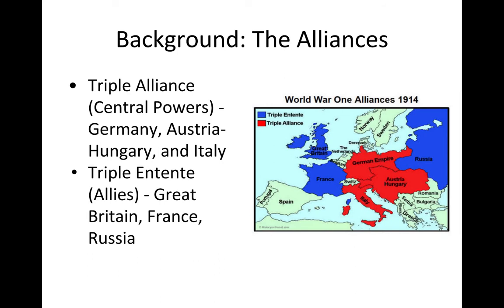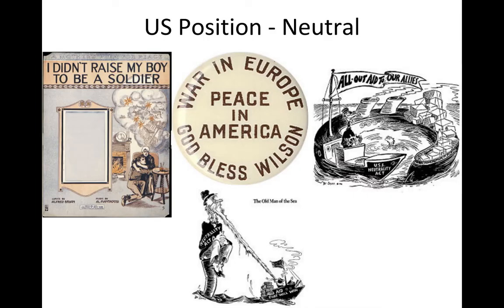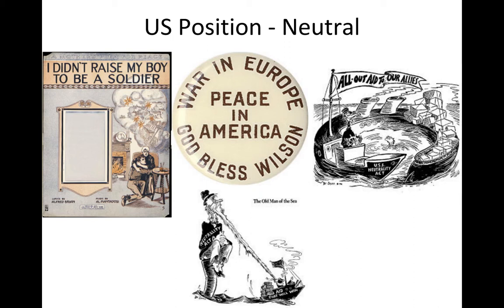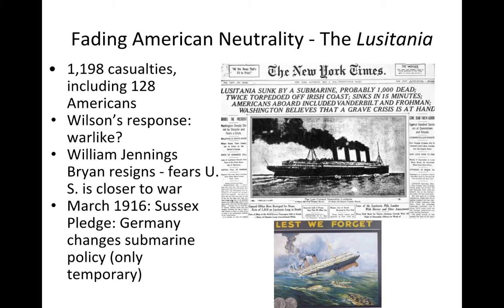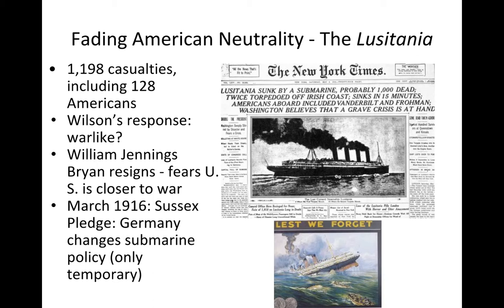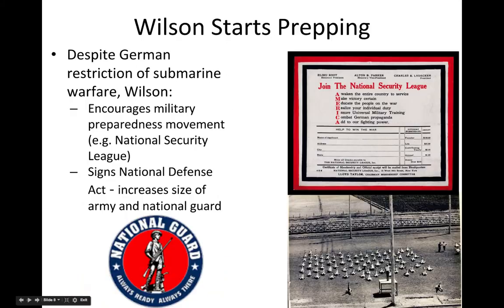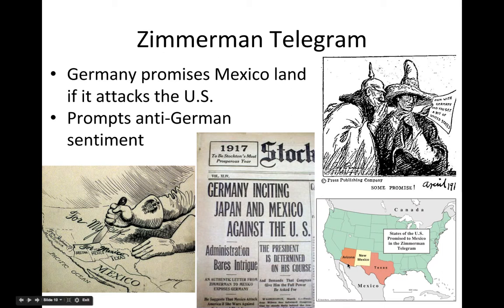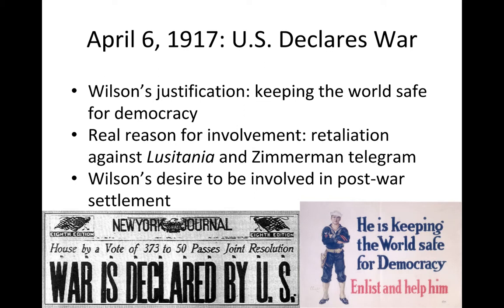AP US History: Period 7: WWI Part I